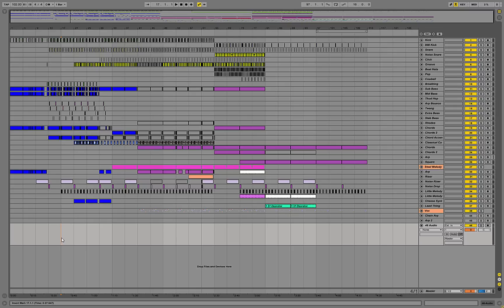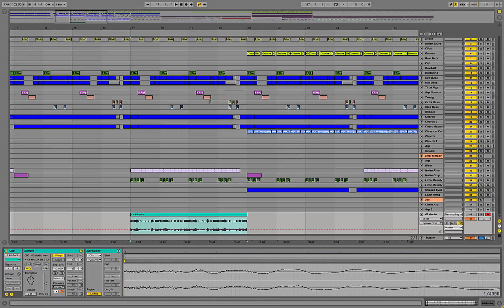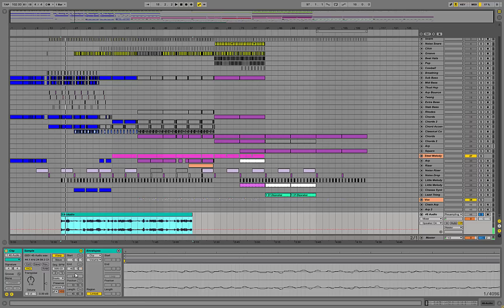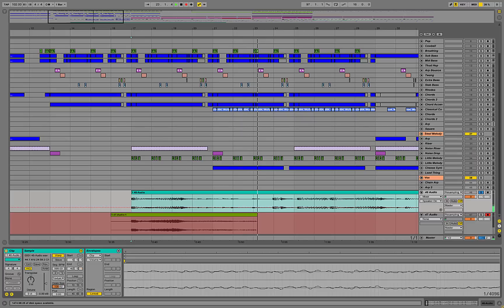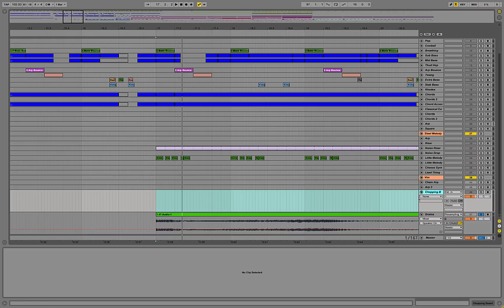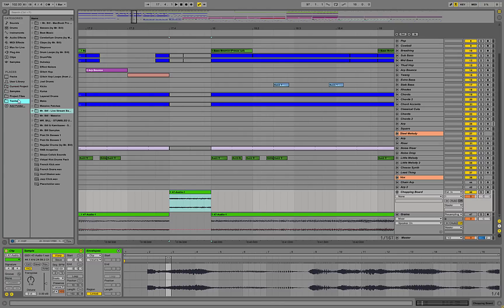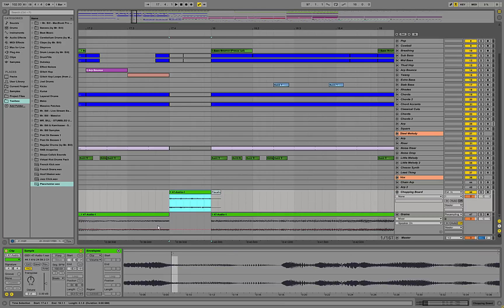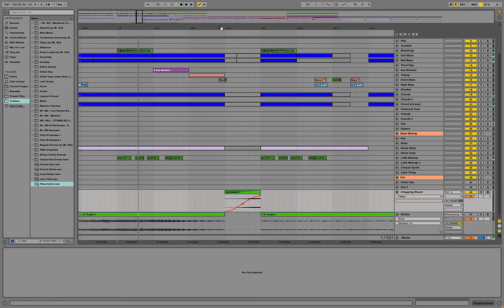Mr. Bill - Ableton Tutorial 48: Granulisation And The Placeholder